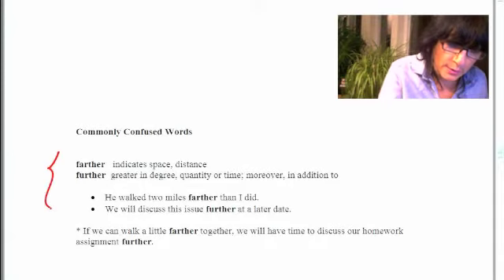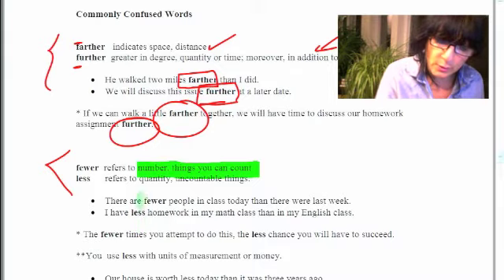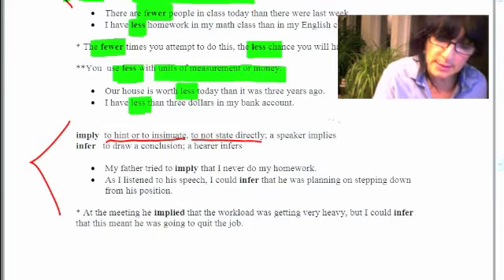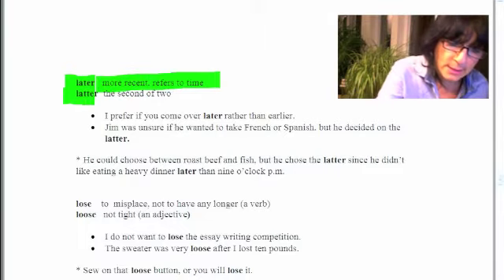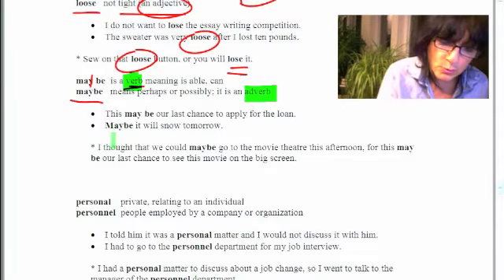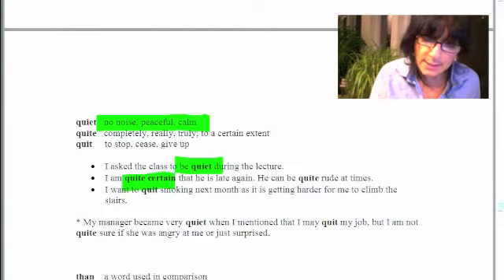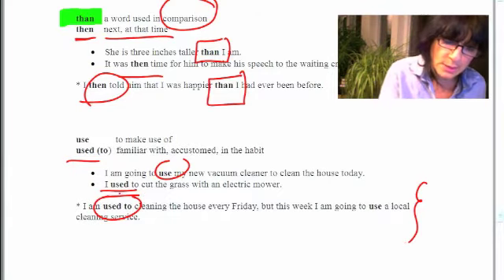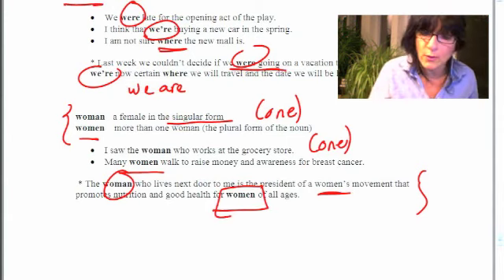v41 Examples of Commonly Confused Words/ Words That Sound Alike (Part Il)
This video is an in-depth full lesson video on Commonly Confused Words. This is a continuation of Commonly Confused Words 1. Other pairs of words which are commonly confused ( e.g. farther, further; fewer, less; then, than; infer, imply) are explained. Learning how to use these words properly will help to increase your vocabulary.